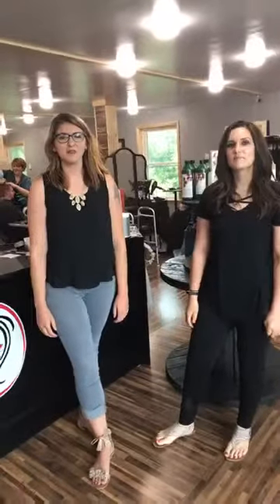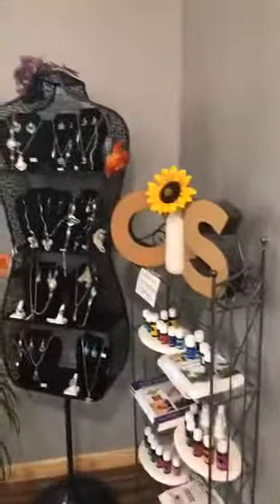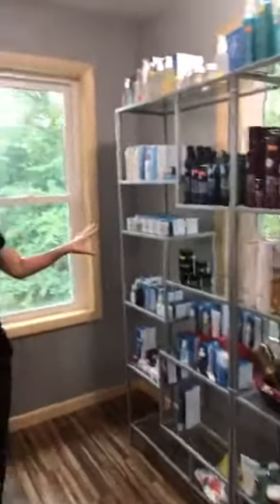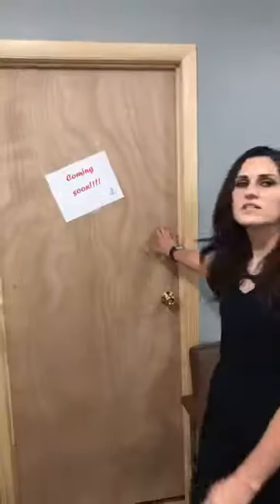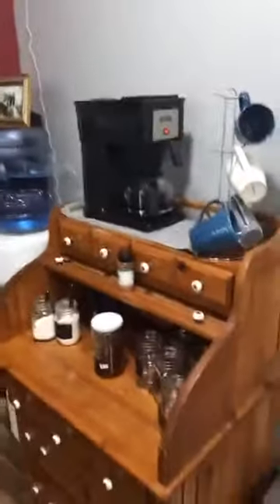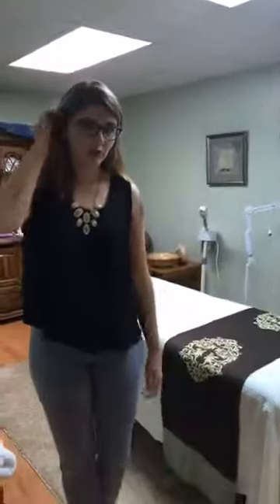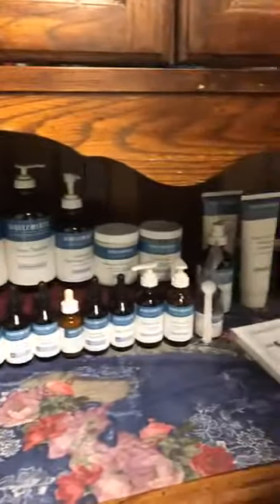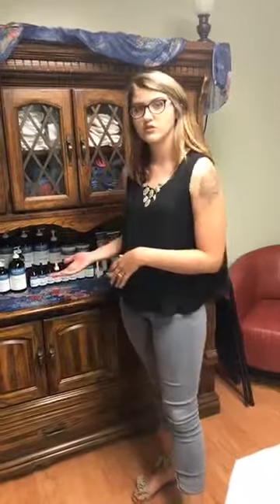Salon Tour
Lisa and Lovona give you a tour around the salon and talk about the services and products we offer.